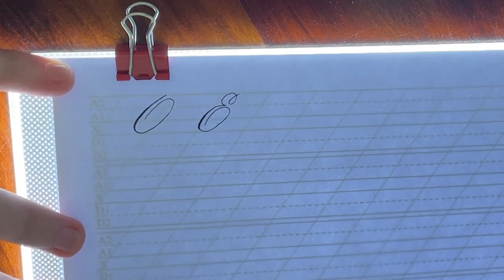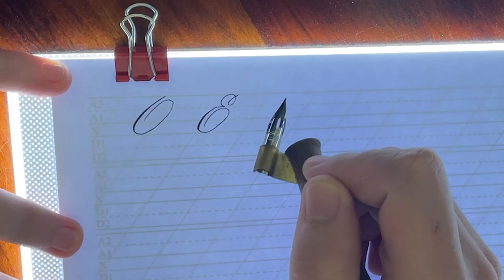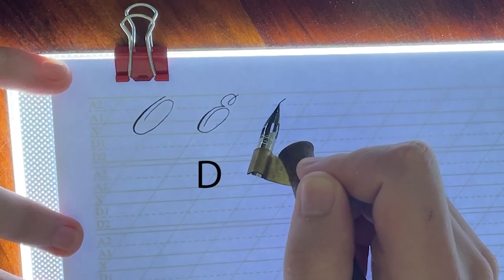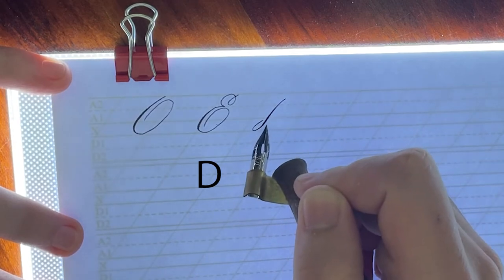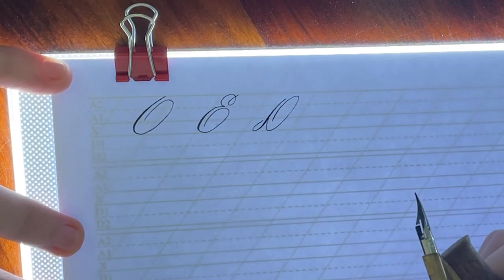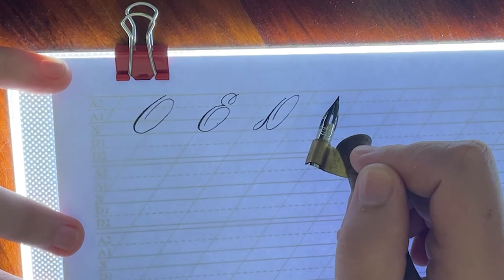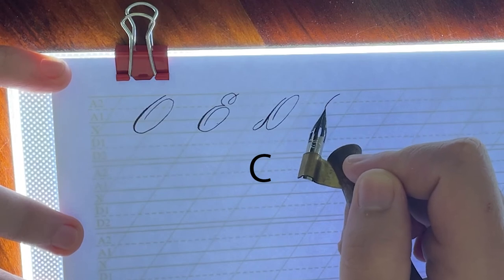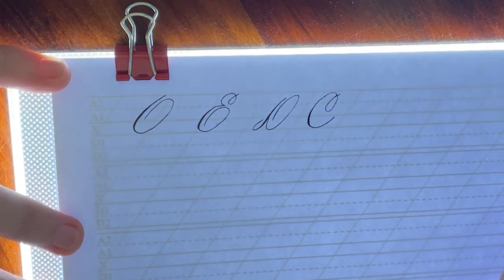Calligraphy w/ Kolby: Spencerian Script Majuscule - Capital Letters: Fifth Principal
Guess what? He's back again. Join Kolby once more as he tackles Capital Letters: Fifth Principal.